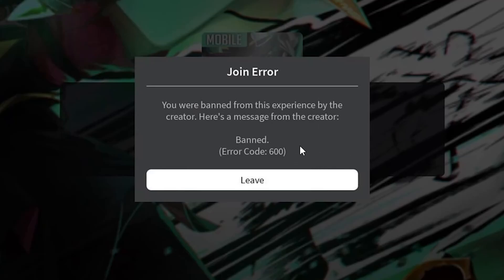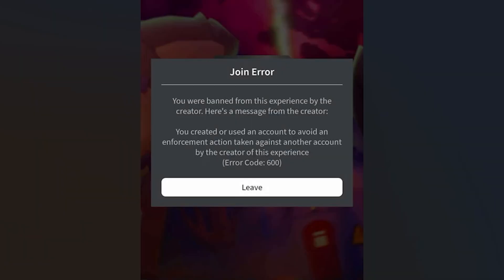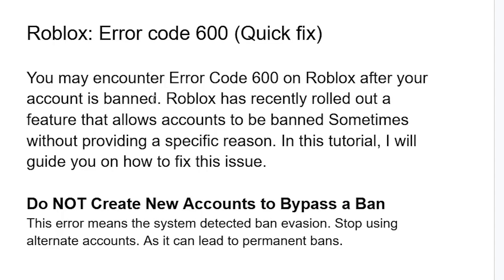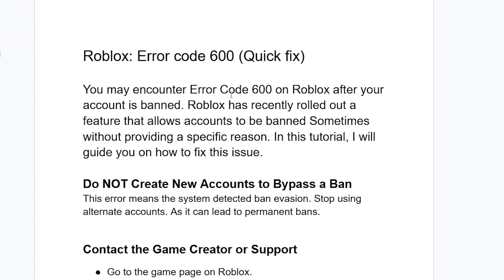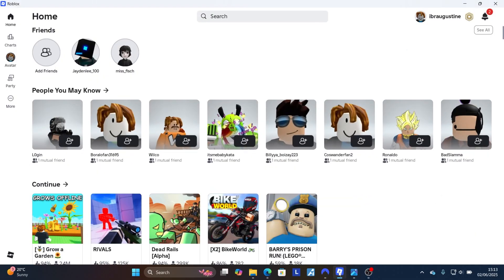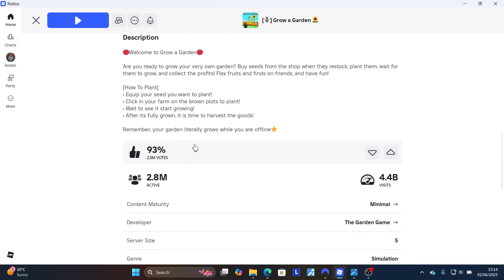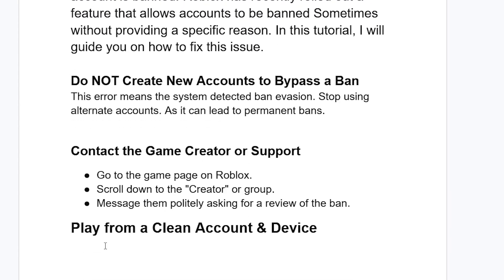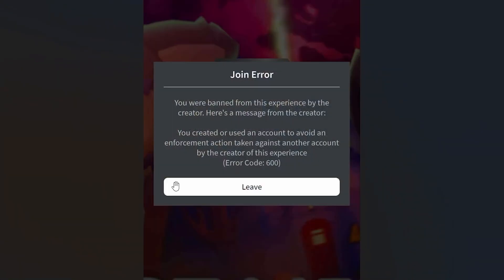Roblox: Error code 600 (Quick fix)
You may encounter Error Code 600 on Roblox after your account is banned. Roblox has recently rolled out a feature that allows accounts to be banned sometimes without providing a specific reason. In this tutorial, I will guide you on how to fix this issue.

Do not Create New Accounts to Bypass a Ban
This error means the system detected ban evasion. Stop using alternate accounts. As it can lead to permanent bans.

Contact the Game Creator or Support
Go to the game page on Roblox.
Scroll down to the "Creator" or group.
Message them politely asking for a review of the ban.

Play from a Clean Account & Device